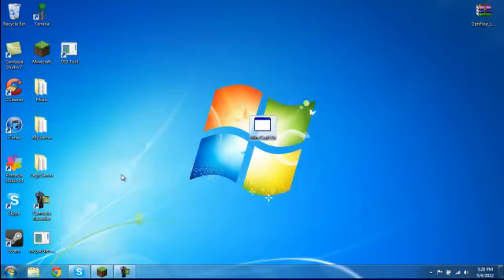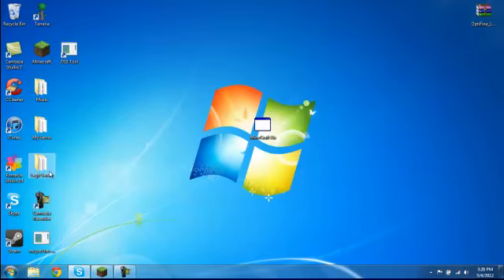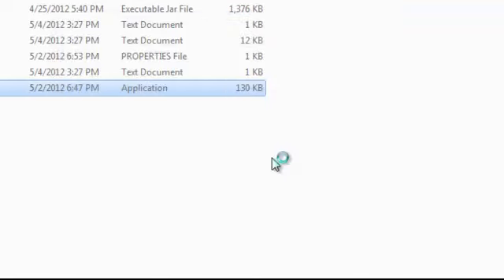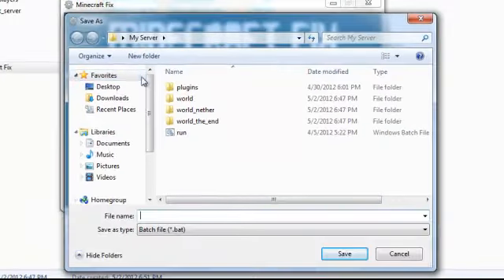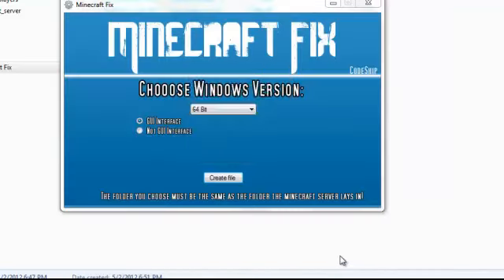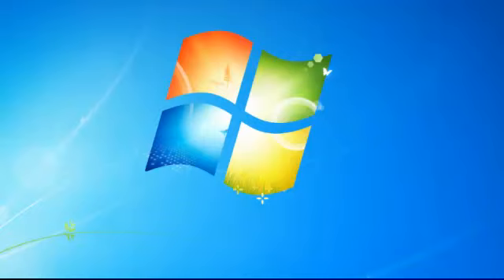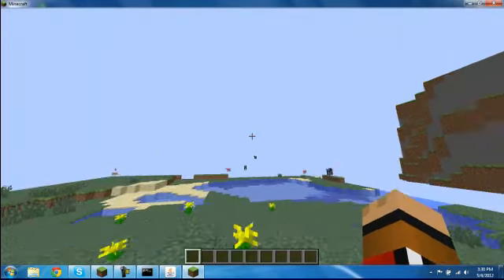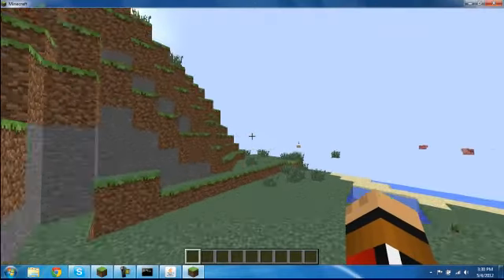How to add more RAM to your server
get minecraft fix!